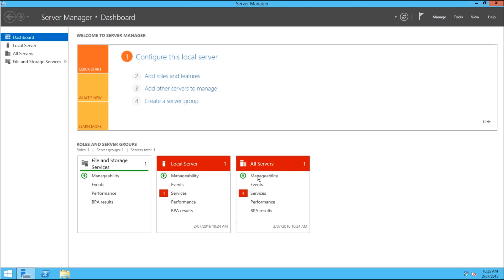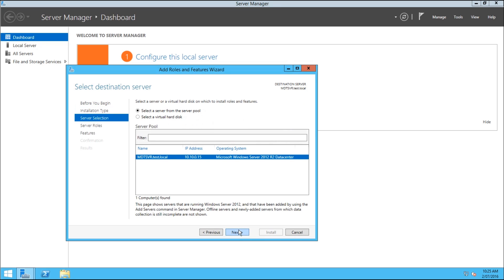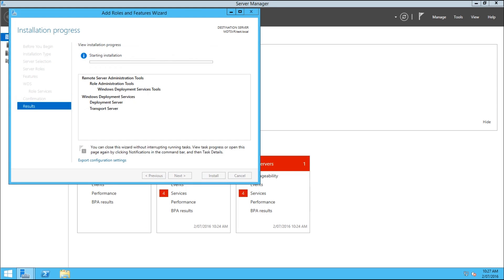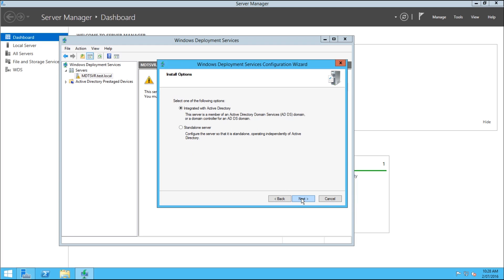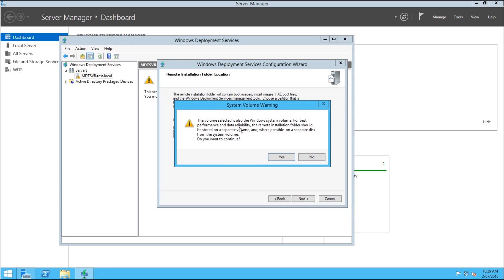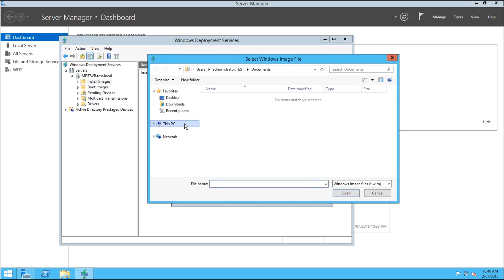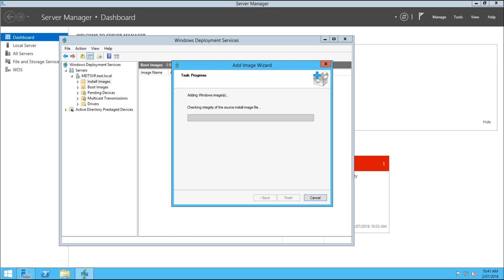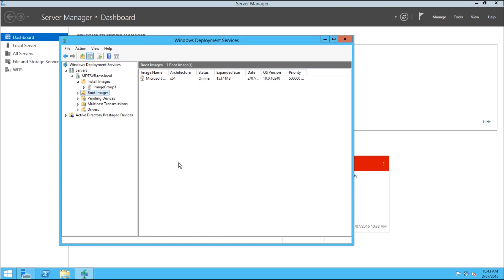How to install and Deploy Windows 10 Image with WDS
There is a better way to deploy Windows 10 images than using a DVD.

This video shows you how to install and configure Windows Deployment Services to deploy Windows 10 images using WDS instead of the old fasioned way.

How to install WDS Role on Server 2012 r2
How to configure WDS
How to add the boot and install images to WDS
Deploying the image to a computer